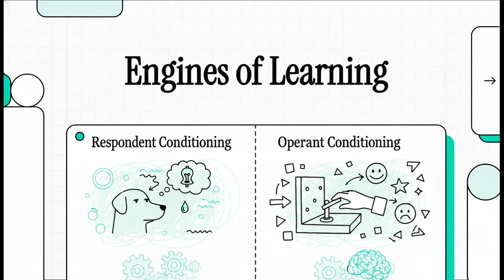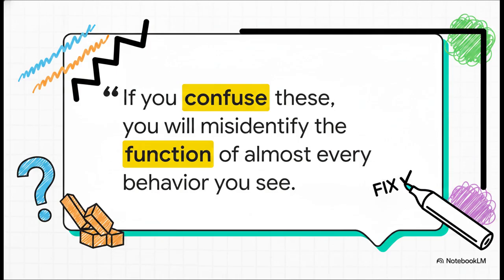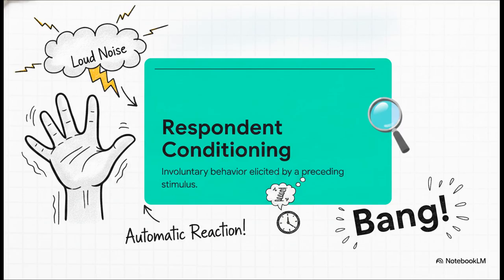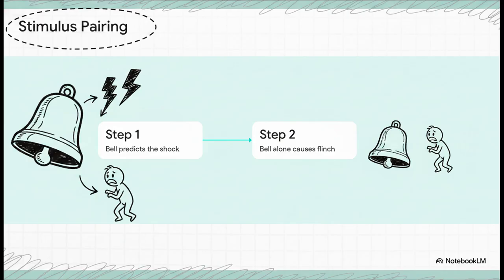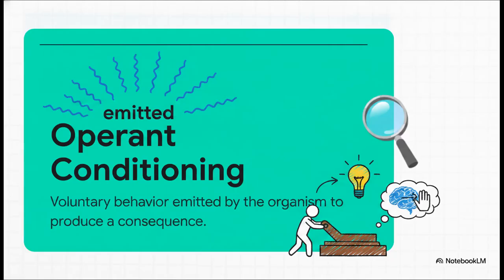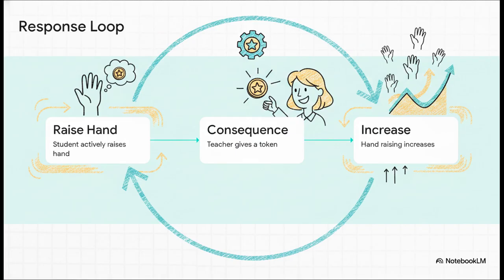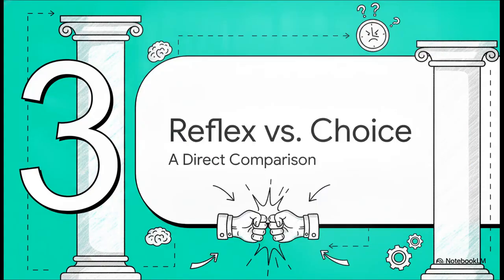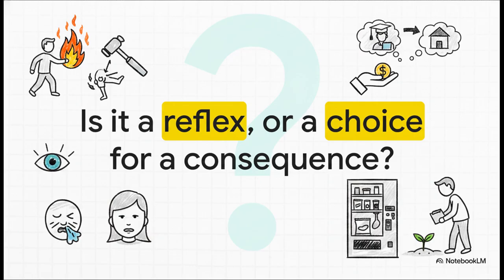Respondent vs. Operant Conditioning | BCBA Exam Day 2 | BxM Education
Are you dropping points on Domain B because you can’t distinguish Respondent from Operant Conditioning? Under the current TCO, these learning boundaries are ironclad.
Respondent Conditioning: Involuntary, reflexive behaviors elicited by antecedent stimuli. (Stimulus-Stimulus Pairing).
Operant Conditioning: Voluntary, emitted behaviors selected by their consequences. (Response-Consequence Pairing).
Master these conditioning parameters before test day so item writer traps regarding "elicited vs. emitted" can’t sink your score!
👇 Test your clinical discrimination metrics on our live workspace mock block right now: